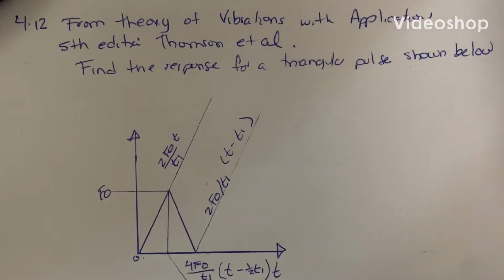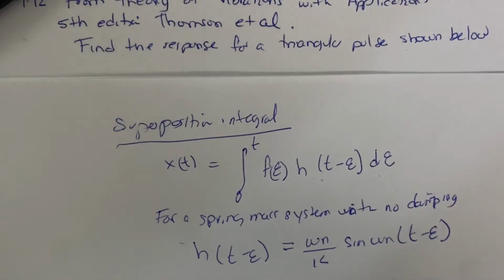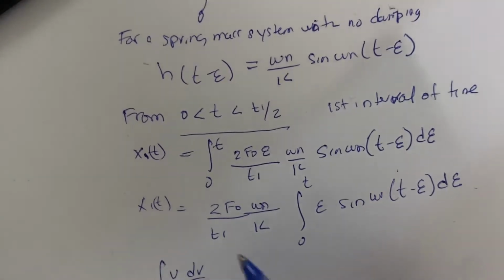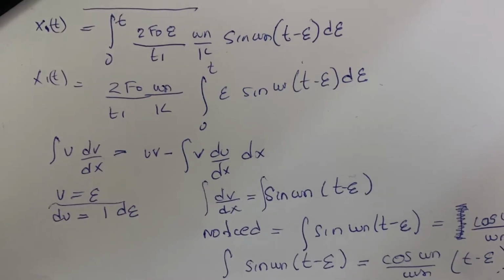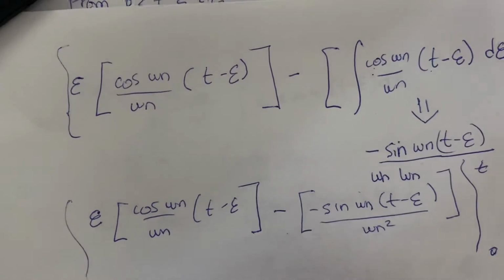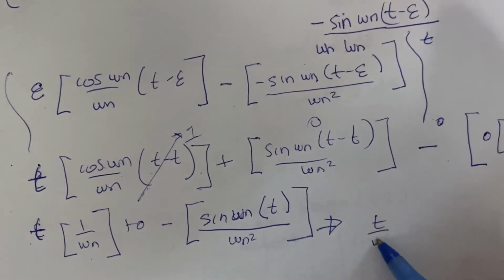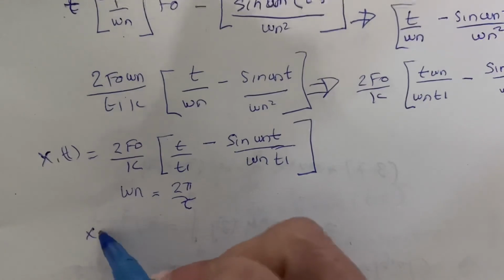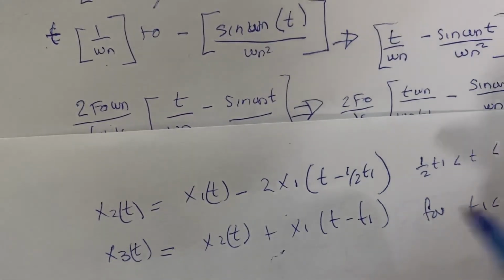Find the response for a triangular pulse as shown in the figure.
Show that the response is x(t).
Convolution integral or superposition integral.
Response to a unit impulse h(t-€).